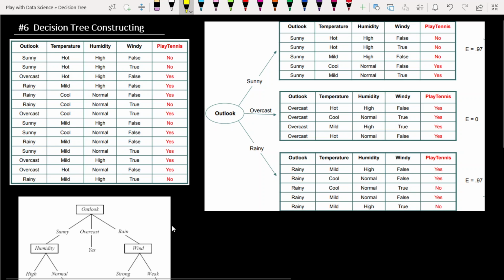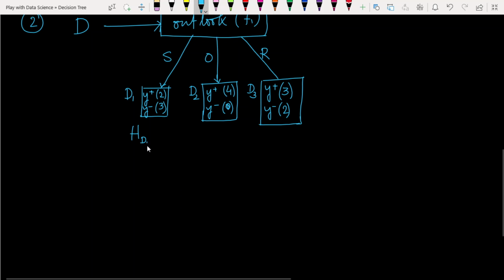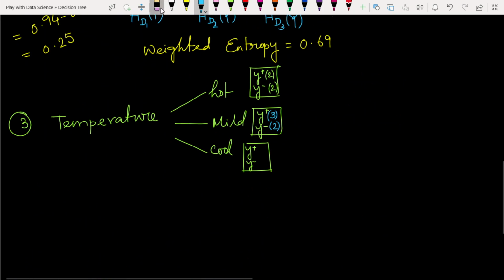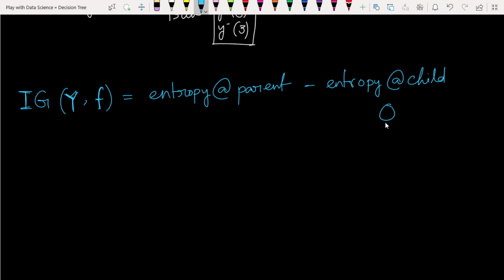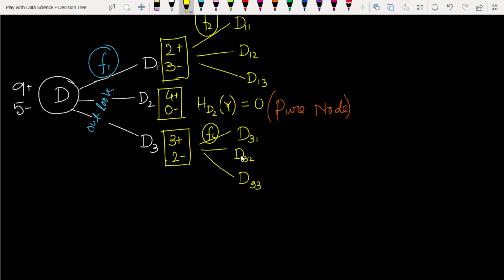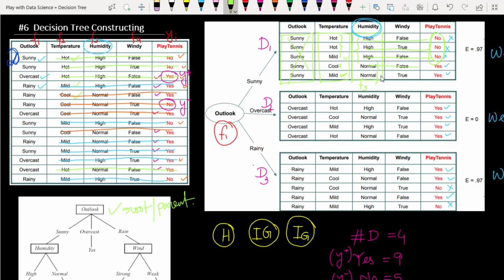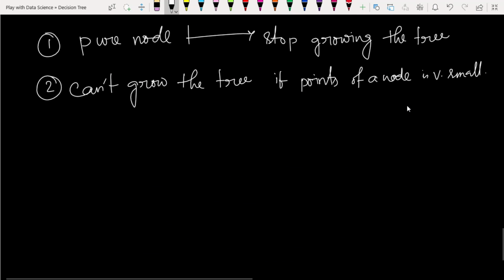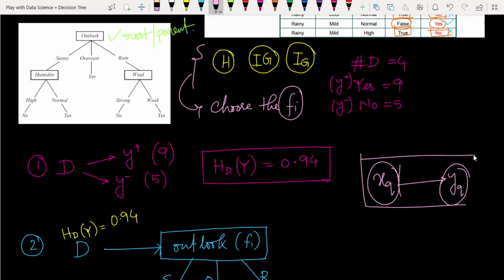Decision Tree Constructing | Lec 6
decision tree induction in data mining,
decision tree classifier machine learning,
decision tree classification in data mining,